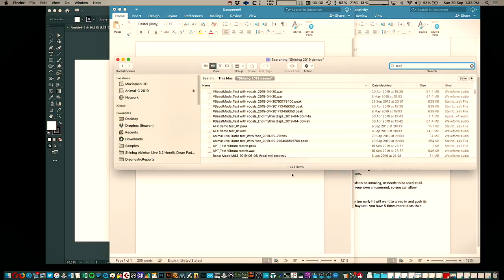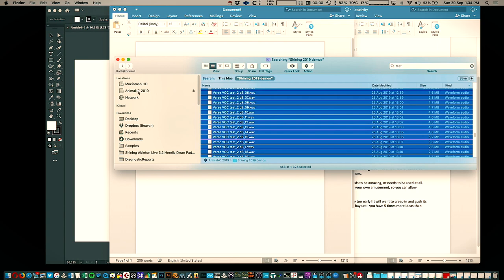Jørgen Munkeby on Creativity, Part 2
NEW SONG "WOLVES" OUT NOW! Check it out here!

shining.no